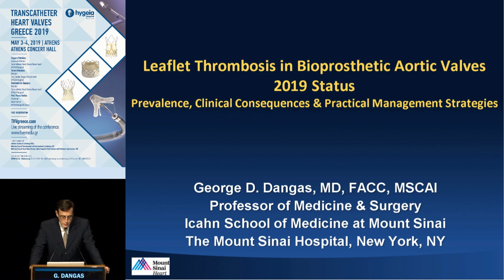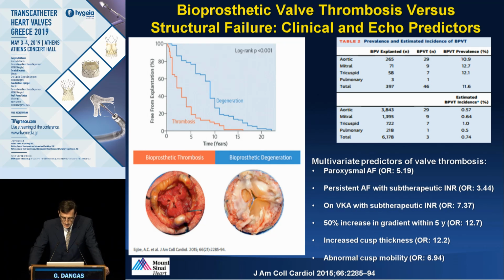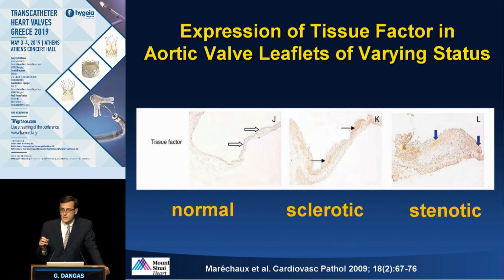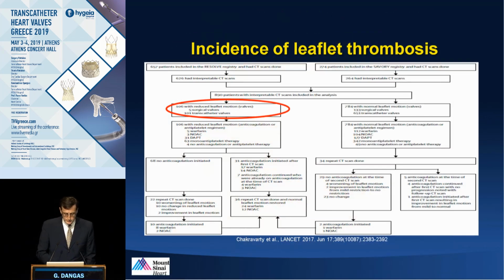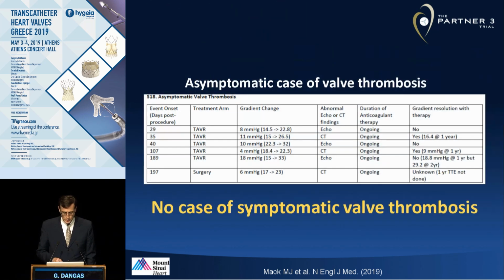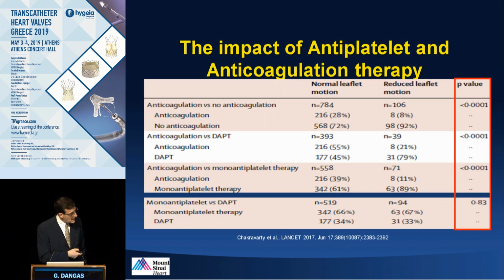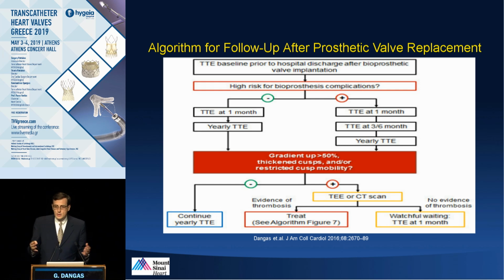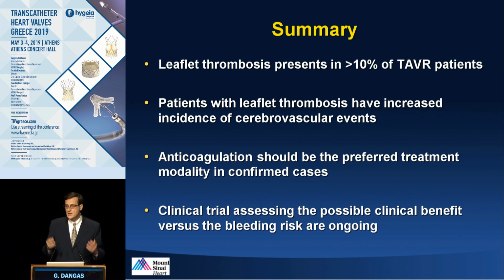G. Dangas | The spectrum of leaflet thrombosis in bioprosthetic aortic valves - prevalence.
TAVR Session IV – Avoiding Pitfalls
Moderators: D. Alexopoulos, I. Ikonomidis, A. Manginas, A. Pipilis
1. A growing conundrum: Coronary access after TAVR. Difficulties, tips and tricks V. Voudris
2. Mechanisms of coronary obstruction during TAVR: prediction, prevention, and treatment N. Van Mieghem
3. Hybrid beating heart bypass grafting and TAVR. An excellent alternative? N. Bouboulis
4. Guidelines and classification of bioprothetic TAVR and SAVR dysfunction and failure. Latest data on incidence, clinical impact and valve durability A. Manginas
5. TAVR plus/minus AFib and/or CAD. Pharmacotherapy considerations, clinical trials and practical clinical recommendations R. Mehran
6. The spectrum of leaflet thrombosis in bioprosthetic aortic valves - prevalence, clinical consequences, and practical management strategies G. Dangas
7. Live-in-a-box TAVR
8. Discussion
Commentators: N. Kadoglou, A. Roubelakis, G. Tsigkas